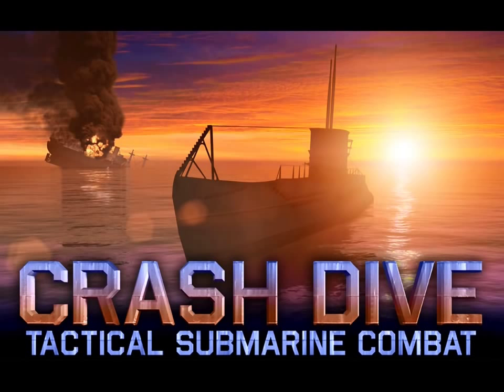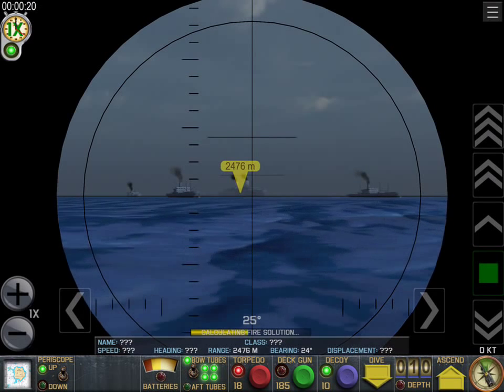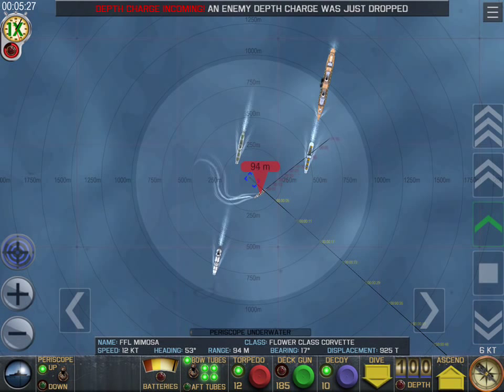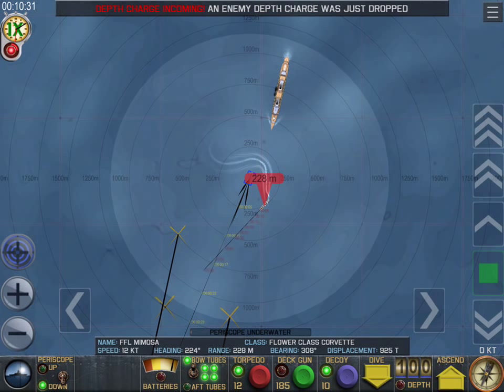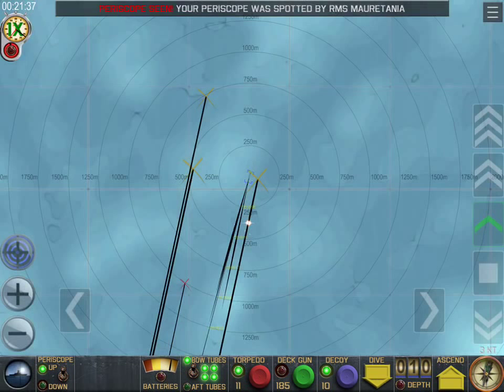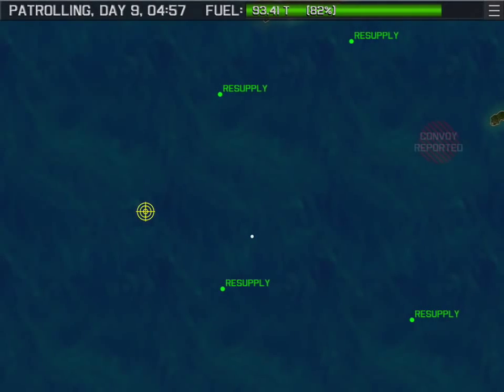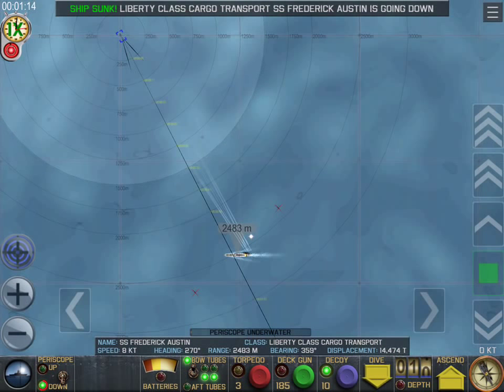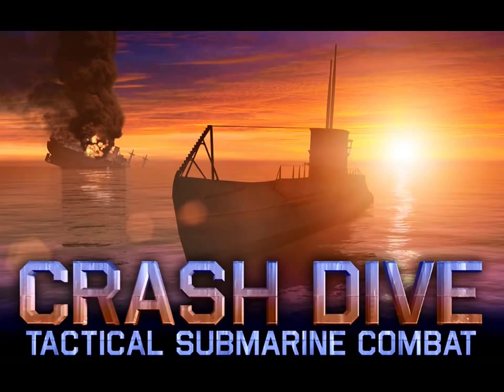Let's Play Crash Dive! iOS Submarine Simulator "Lite"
Our first Crash Dive video!  I'm excited about this game, I've been waiting a long time or a half decent sub-sim for iOS.  This game has some great features, nice graphics and entertaining gameplay.

We use X-Mirage to mirror our iOS gameplay to the PC, and then record and export to MP4 for editing.